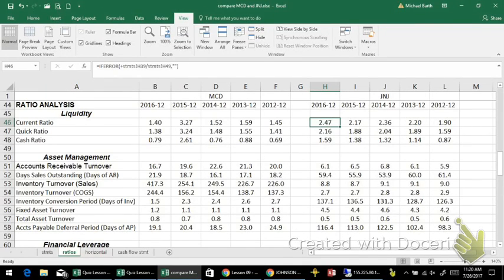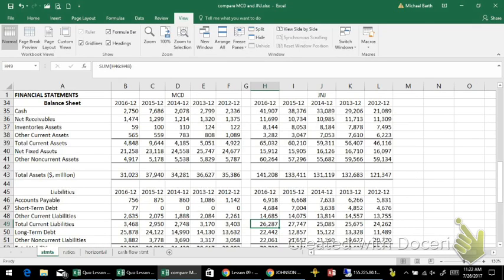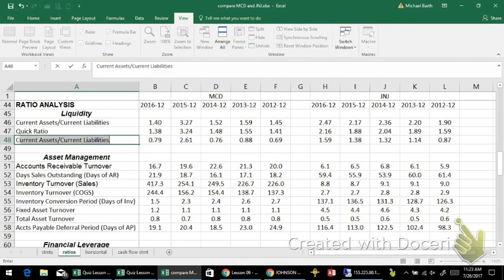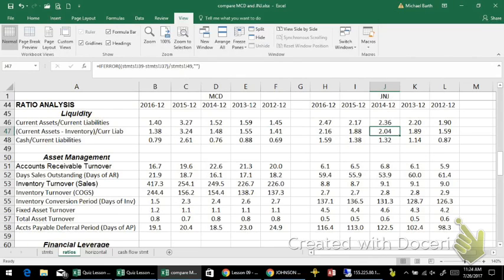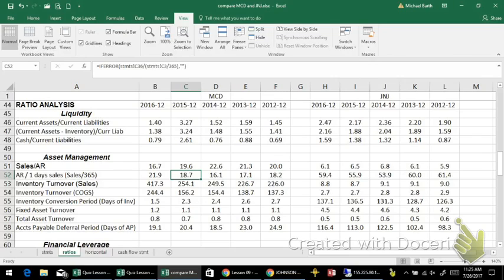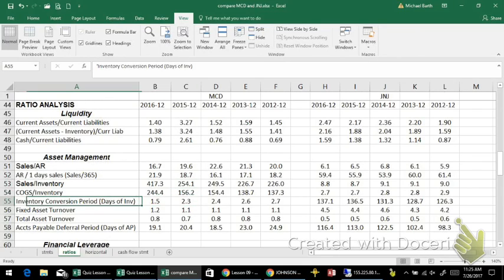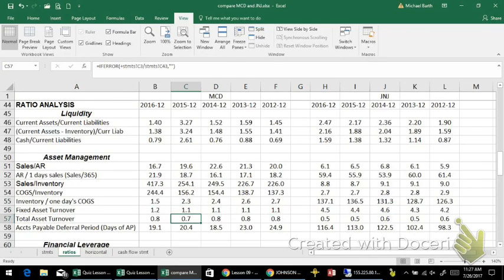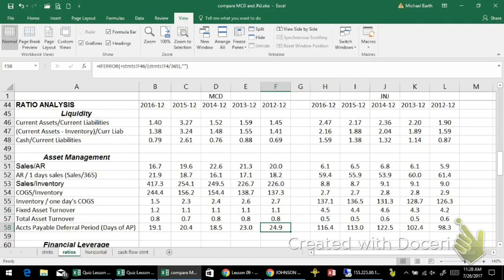MCD JNJ Liquidity and Asset Management Ratos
This video compares and contrast the liquidity ratios and assset management ratios for McDonalds and Johnson and Johnson over the period 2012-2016.